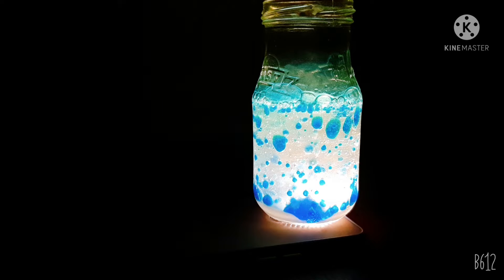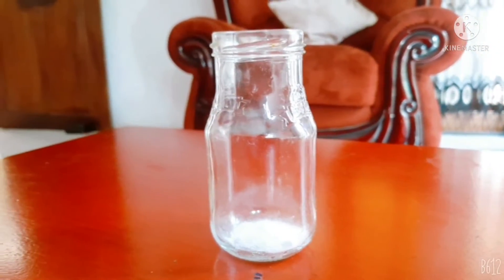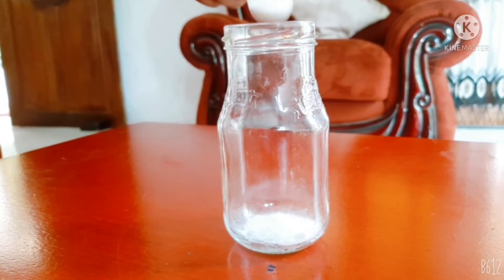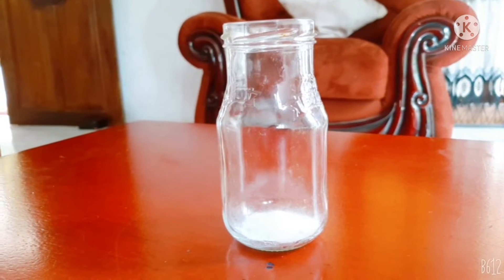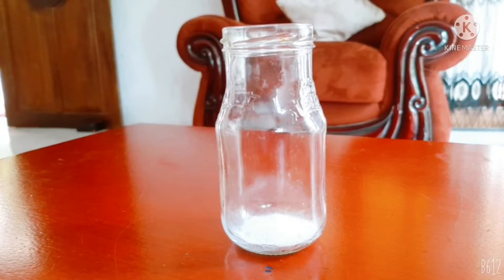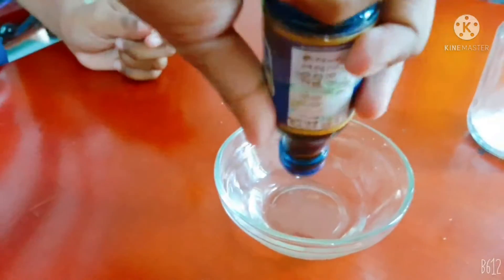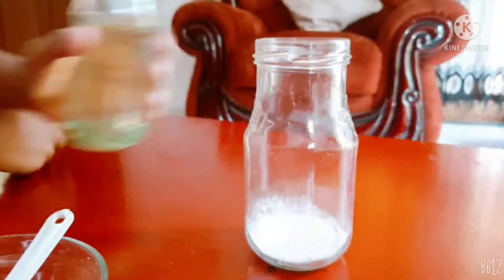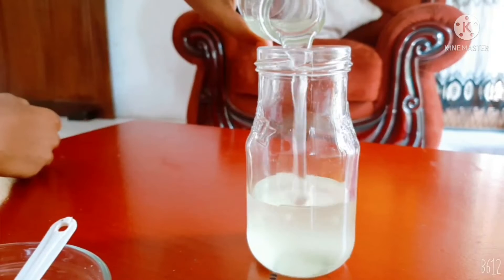How to make beautiful Lava lamp at home| 3Brothers Passion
This is an easy method to make.kids can do this alone.u will need baking soda,oil,colouring and vinegar